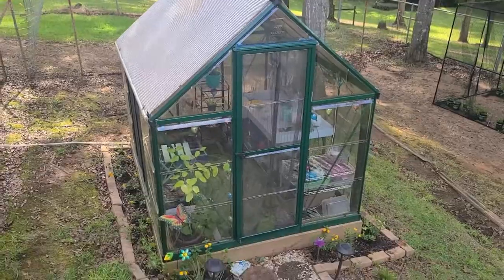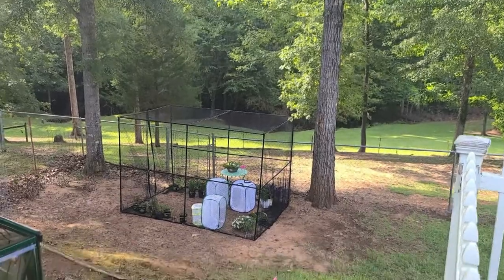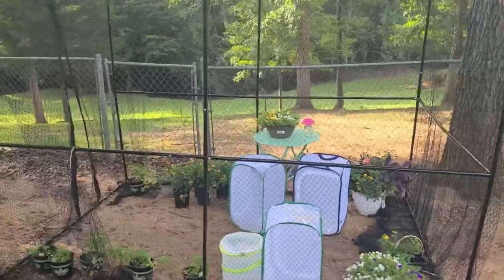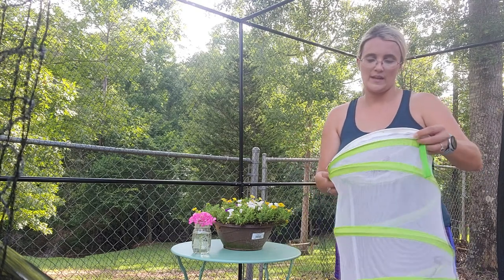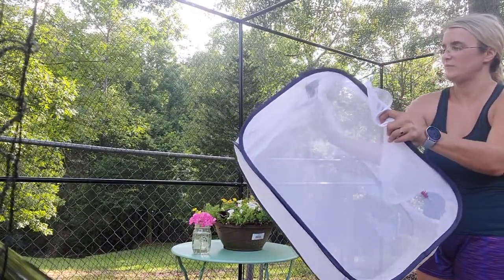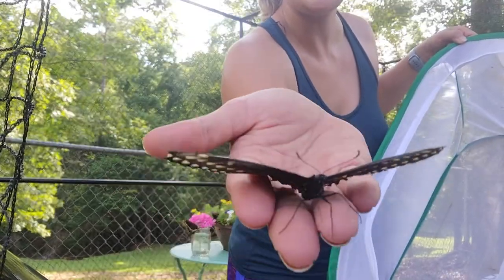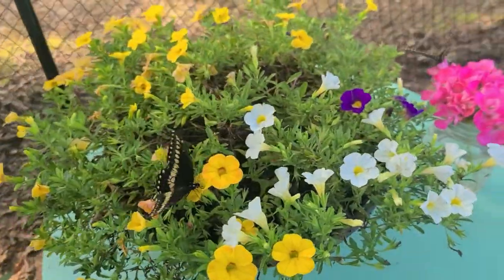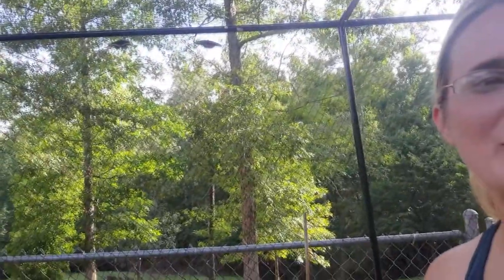A long awaited solution- a butterfly aviary!